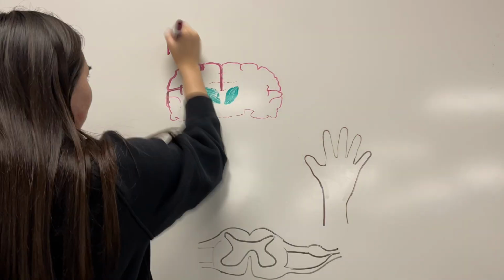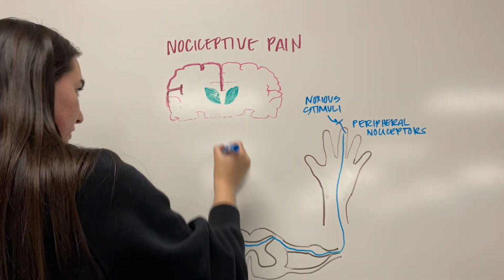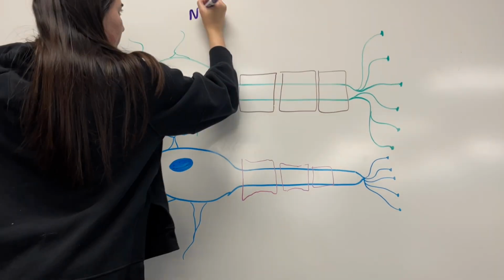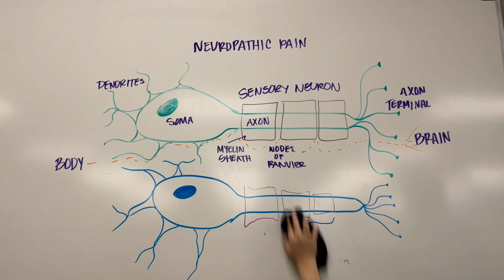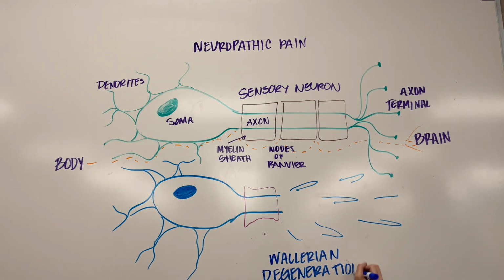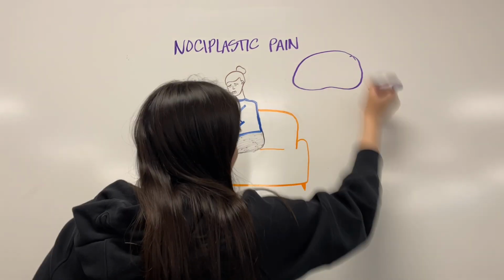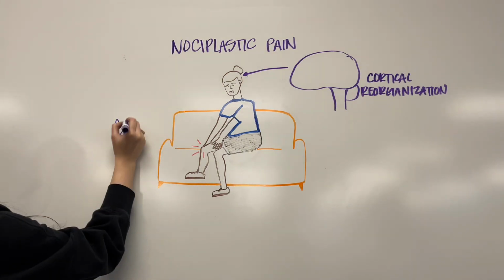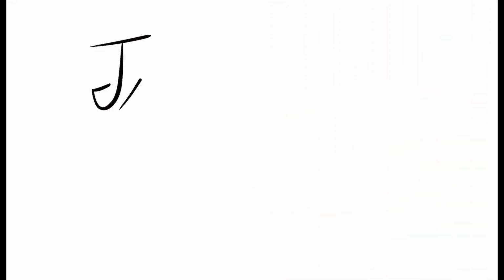Pain Neuroscience: Nociceptive vs. Neuropathic vs. Nociplastic Pain